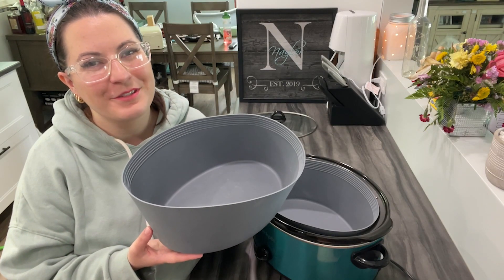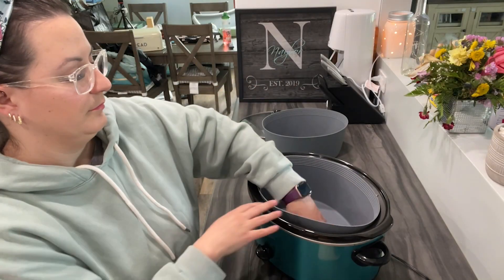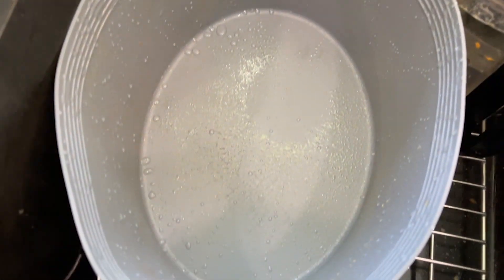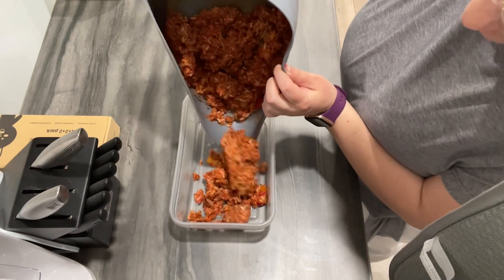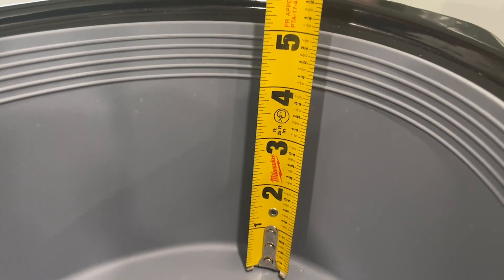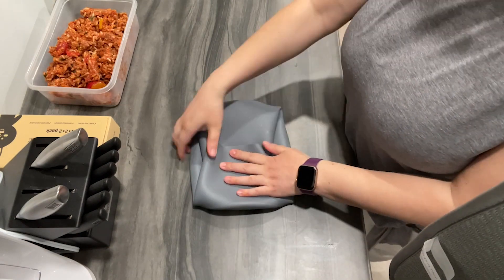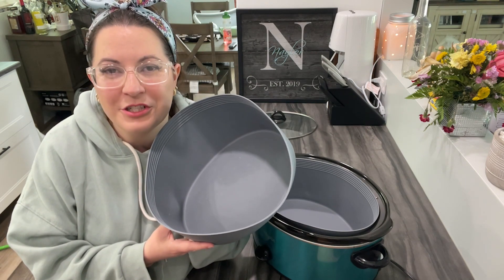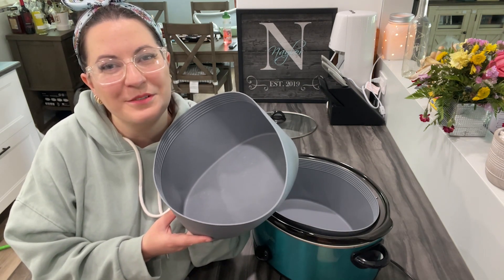ZXZMZT Silicone Slow Cooker Liners | Our Point Of View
Check Our New Website For Amazing Deals!
(Commissionable Links)

【LINERS FIT 7-8 QT CROCKPOT 】2 Pack thick and sturdy silicone crock pot liners are very easy to insert and stand on their own. Each measuring 9.25*4.9in/23.5*12.5cm to fit 7 /8 QT oval slow cookers.
【REUSABLE & FOOD GRADE SILICON】Made of food-grade silicone, non-melt, eco-friendly, BPA-free, heat resistant up to 446 ℉.Our slow cooker liner is reusable which saves much more money than flimsy disposable plastic liners.
【EXTEND THE LIFE OF SLOW COOKER 】No more burned-on food! Large crockpot liner Keeps stoneware free from sticky food residue, scratches and cracks. Say goodbye to the nightmare of soaking or scrubbing your crock pot.
【EASY CLEAN-UP & DISHWASHER SAFE 】No more washing heavy stoneware. You may just simply clean the silicone crockpot liner with warm water and easily finish your cookware-washing task. And will collapse nicely to store when not being used.
【CROCK POT BAGS LINERS】The liner was standing inside and the crockpot lid is easy to seal. Having enough quantity is convenient for you to use and replace, and one of the two are great gifts to send to family and friends